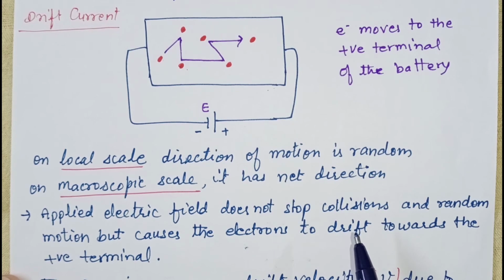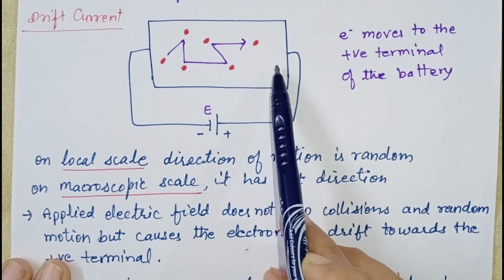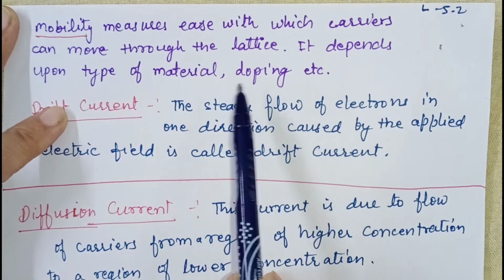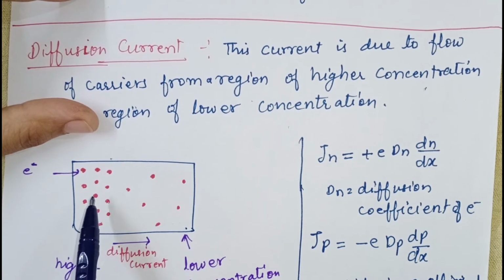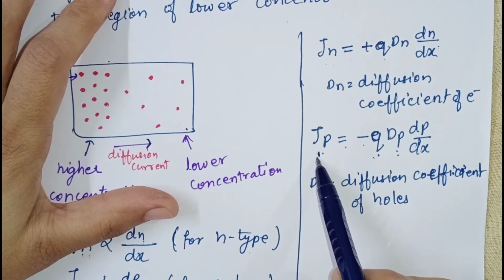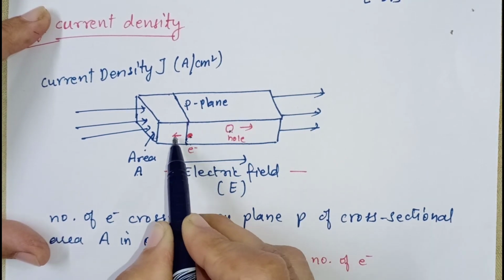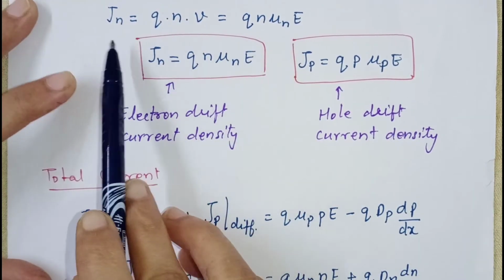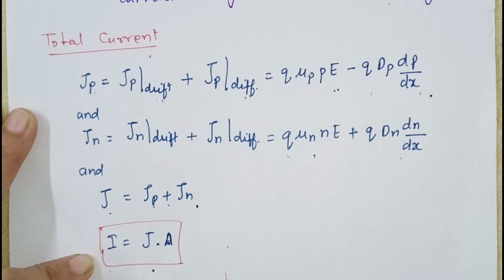Carrier Transport (part-1): Drift and Diffusion current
This video explains drift and diffusion current. Both these currents are due to transportation of carriers i.e. Electrons and holes.